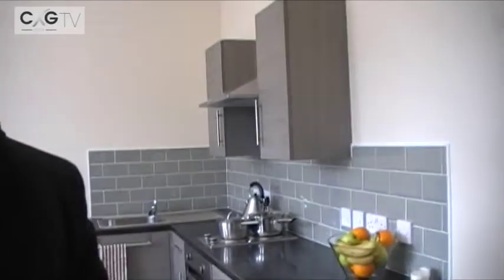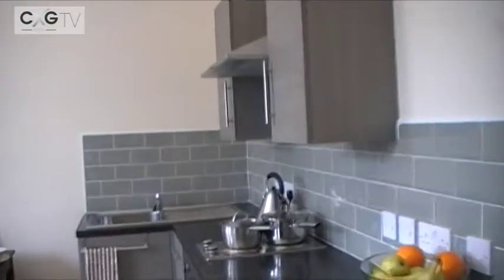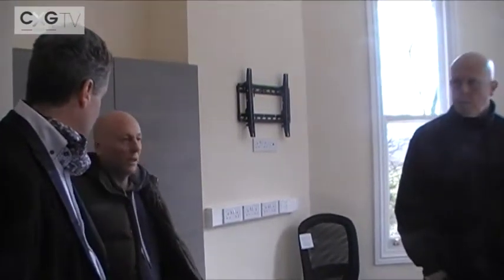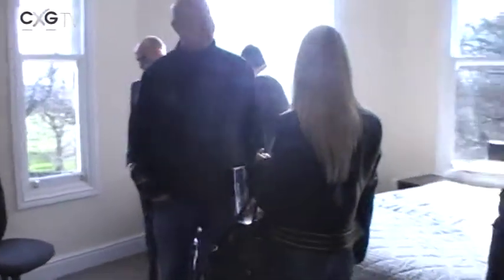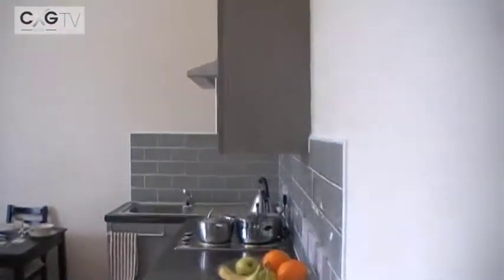Sefton Park - A look around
Take a look around an example unit at Sefton Park Studios, one of the many investment opportunities CXG have to offer clients.